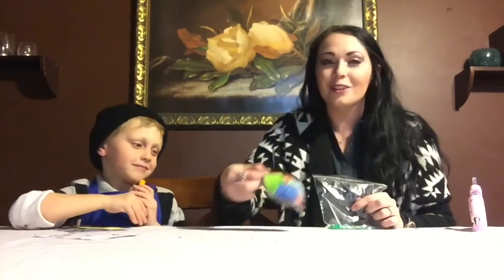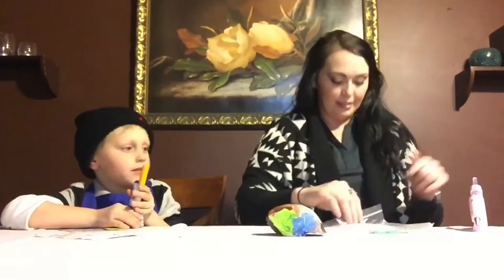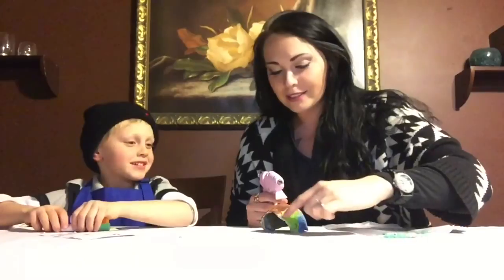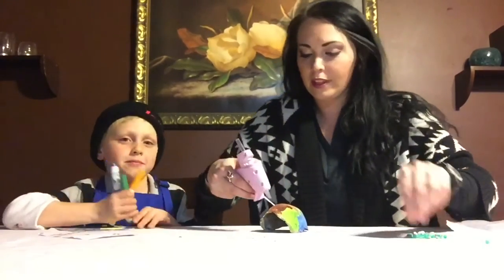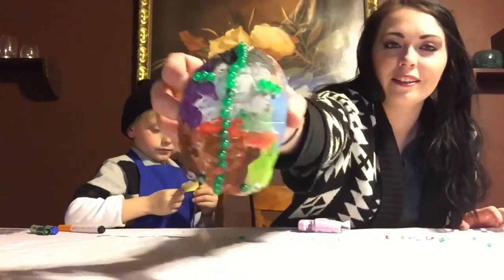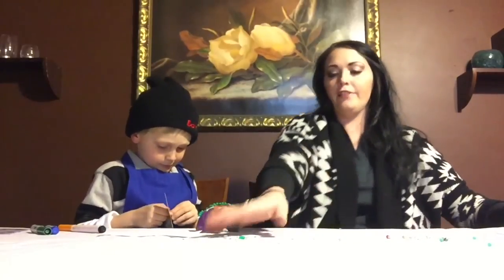Painting A Turtle Shell w/ Brayden Crayola Paints